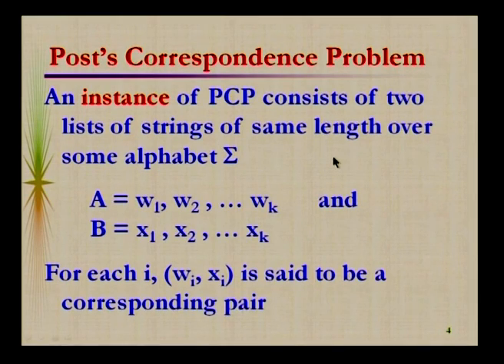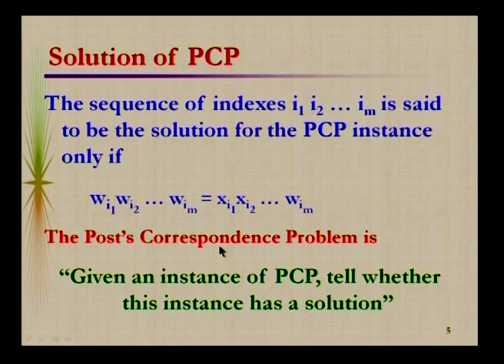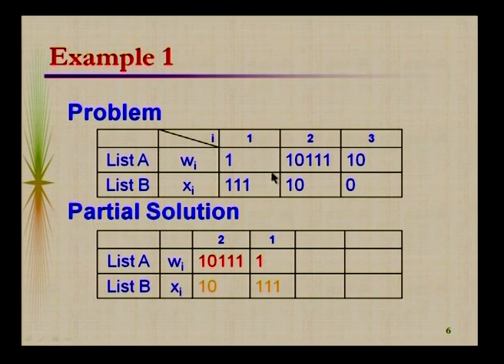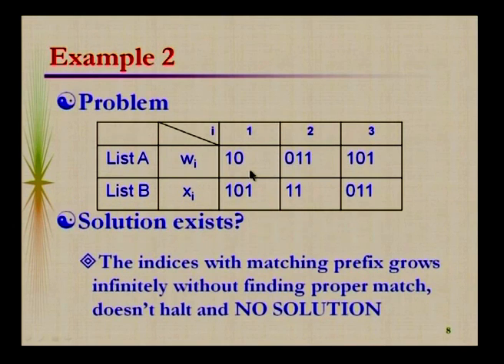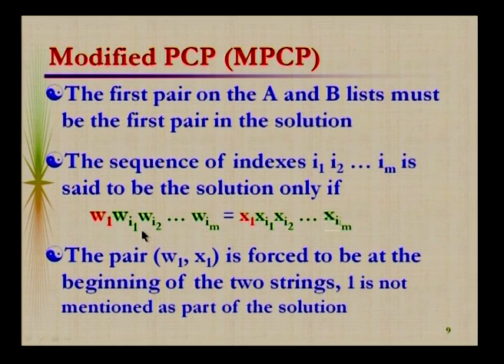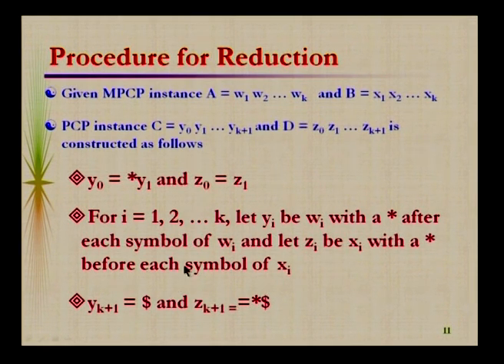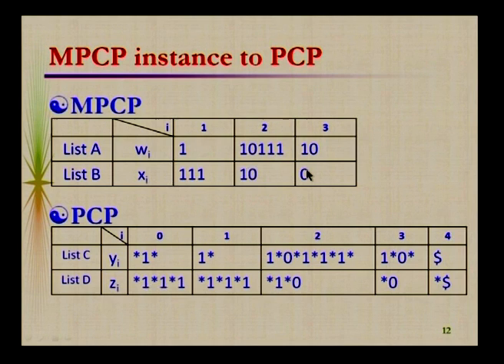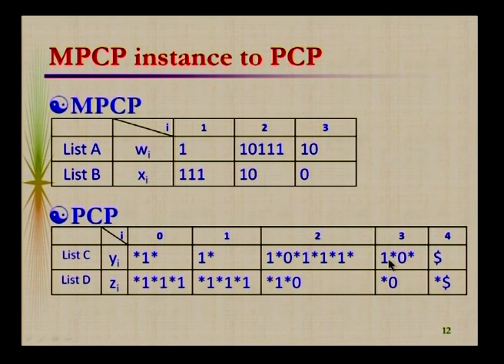Post Correspondence Problem